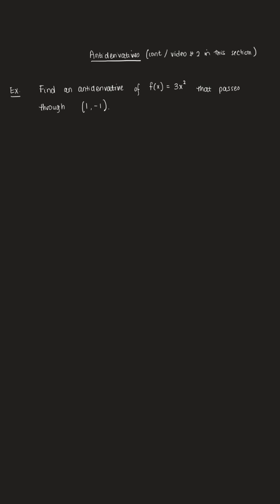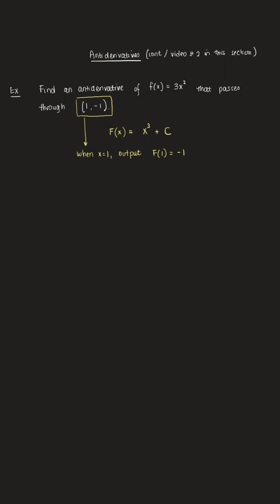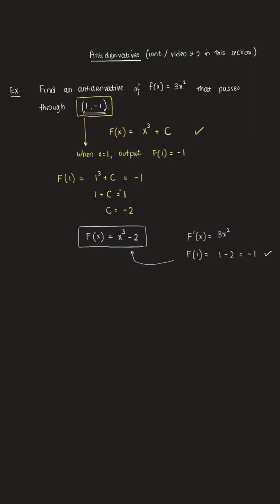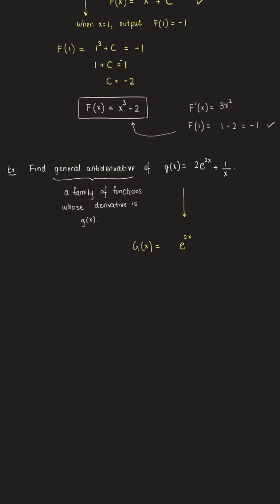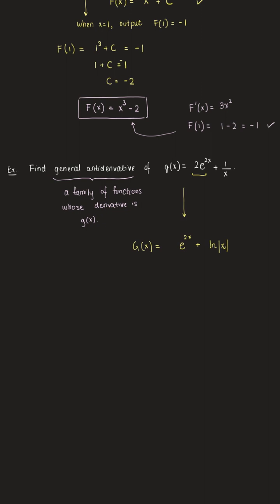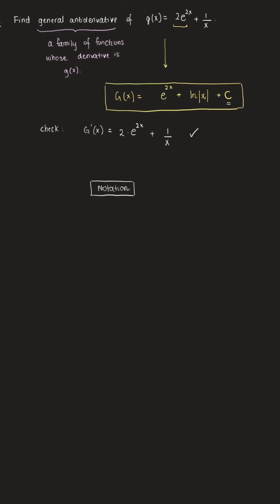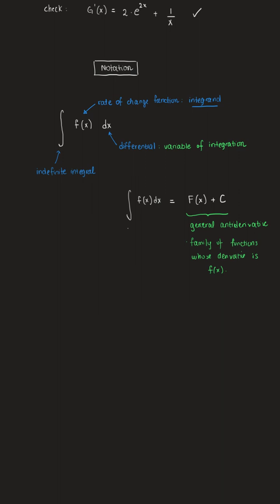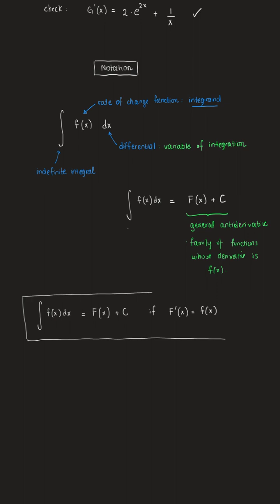4.8 Particular antiderivatives and notation